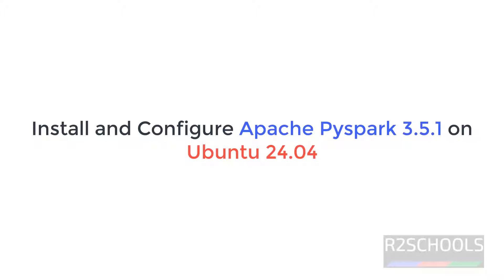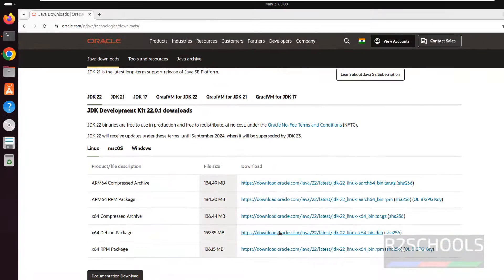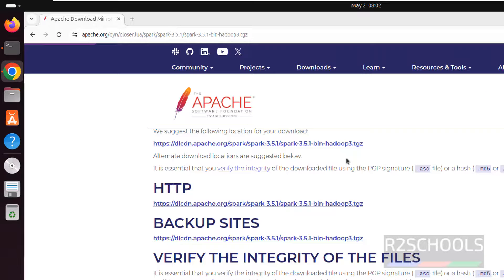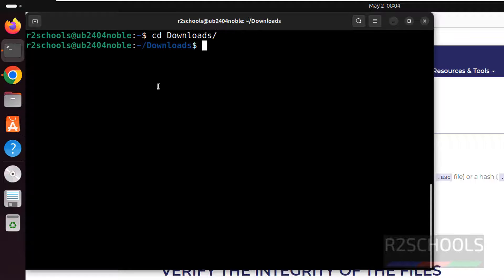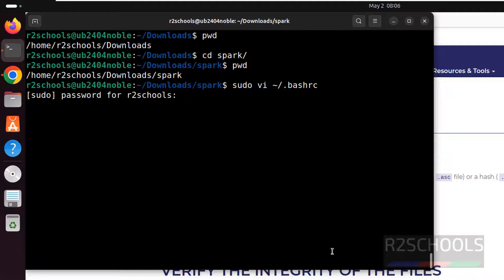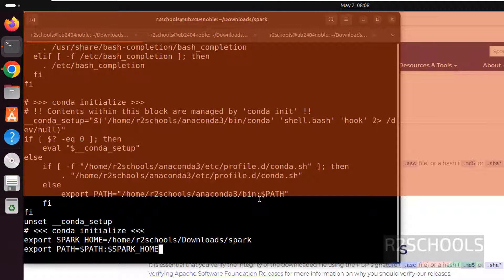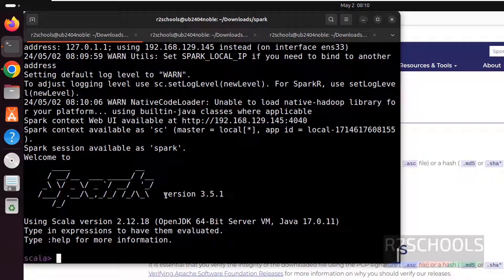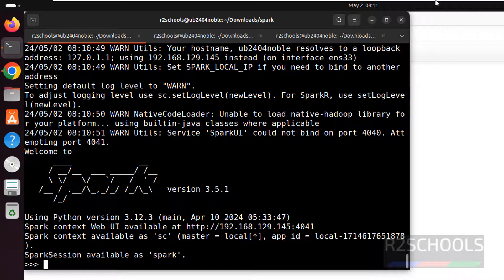How to install and configure Apache Spark 3.5.1 on Ubuntu 24.04 |Apache PySpark Install Linux 2024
In this video, we have shown How to download install and configure Apache Spark 3.5.1 on Ubuntu 22.04/24.04 step by step guide.

Commands or Links used for Apache Spark Setup on Ubuntu 24.04 LTS are:

tar -xzf spark-3.5.1-bin-hadoop3.tgz
mv spark-3.5.1-bin-hadoop3 spark
sudo vi ~/.bashrc
export SPARK_HOME=/home/r2schools/Downloads/spark
export PATH=$PATH:$SPARK_HOME/bin
source ~/.bashrc
spark-shell  -- For scala
pyspark -- For Pyspark

How to install Apache Spark 3.5.1 on Ubuntu 24.04 LTS,
Install Apache Spark 3.5.1 on Ubuntu 24.04 LTS,
How to install Apache Spark 3.5.1 on Ubuntu 22.04 LTS,
Install Apache Spark 3.5.1 on Ubuntu 22.04 LTS,
Download and Install Apache Spark on Ubuntu 24.04 LTS,
Download and Install Apache Spark on Ubuntu 22.04 LTS,
Download and Install Apache Spark on Ubuntu,
Install Apache Spark on Ubuntu 24.04 LTS,
Install Apache Spark on Ubuntu 22.04 LTS,
Apache Spark Download and Install in Ubuntu 24.04 LTS,
Apache Spark setup on Ubuntu 24.04 LTS,
Apache Spark setup on Ubuntu Linux,
Apache Spark download and setup on Ubuntu 24.04 LTS,
Apache Spark for Scala setup on Ubuntu,
Apache Spark setup guide for Ubuntu 24.04 LTS,
Apache Spark setup guide for Ubuntu,
Apache Spark Installation guide on Ubuntu,
Apache Spark Installation guide on Ubuntu 24.04 LTS,
Apache Spark for Scala setup on Ubuntu 24.04 LTS,
Apache Spark for Python setup on Ubuntu,
Apache Spark for Python setup on Ubuntu 24.04 LTS,
Apache Pyspark setup on Ubuntu 24.04 LTS,
Apache Pyspark setup on Ubuntu,
Apache Pyspark download and setup on Ubuntu 24.04 LTS,
Apache Pyspark download and setup on Ubuntu,
Apache Pyspark download and Install on Ubuntu 24.04 LTS,
How to insall Apache Spark for Scala on Ubuntu,
How to insall Apache Spark for Python on Ubuntu 24.04 LTS,
How to insall Apache Spark Python on Ubuntu,
How to insall Apache Spark Scala on Ubuntu 24.04 LTS,
How to insall Apache Spark on Linux,
How to insall Apache Spark on Ubuntu 24.04 LTS,
How to install Apache Spark in Winodws,
How to install Spark in Ubuntu 24.04 LTS,
How to install Spark in Ubuntu,
Apache Tutorials,
Apache spark Tutorials for beginners,
Apache Spark Tutorials,